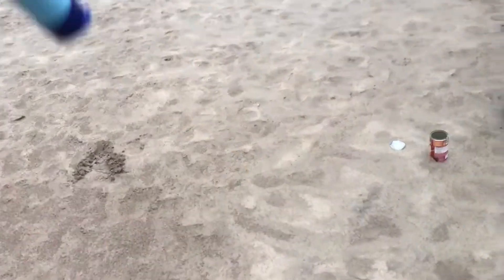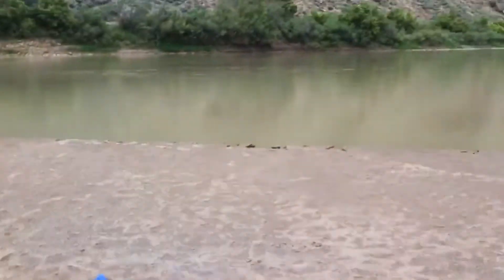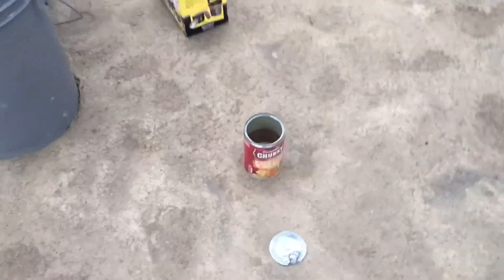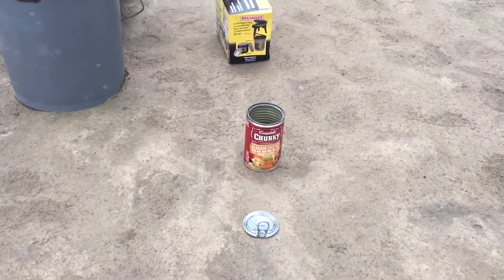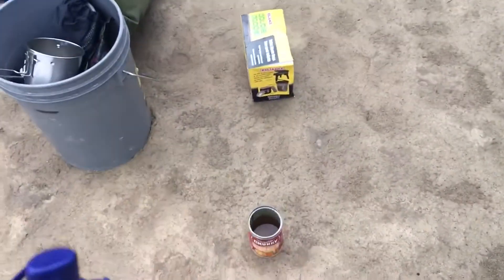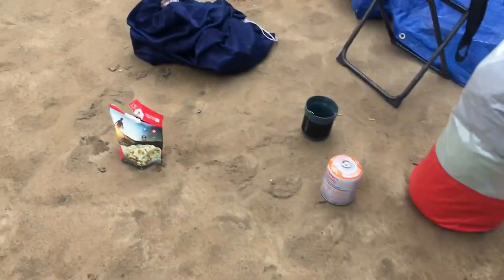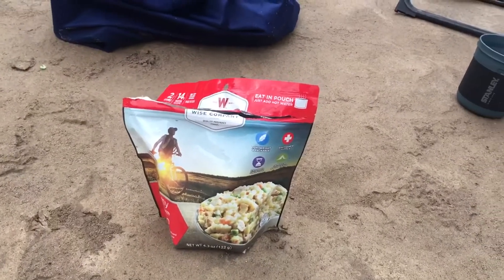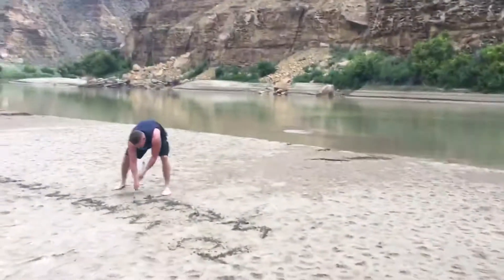LifeStraw Personal Water Filter